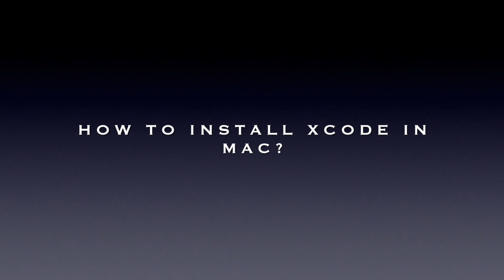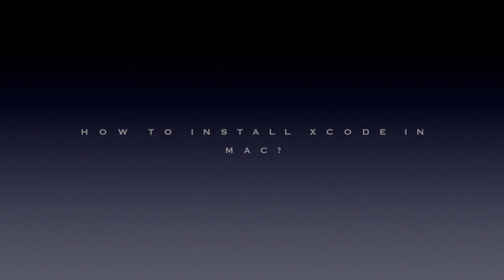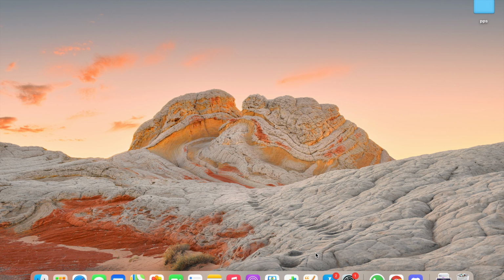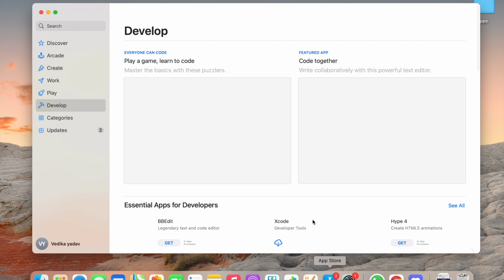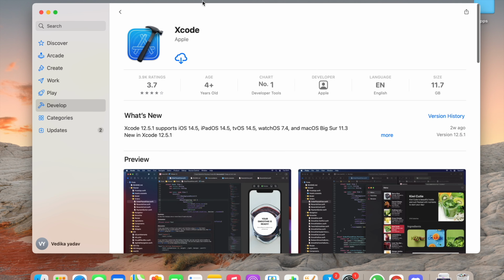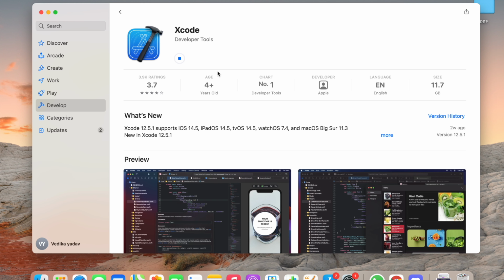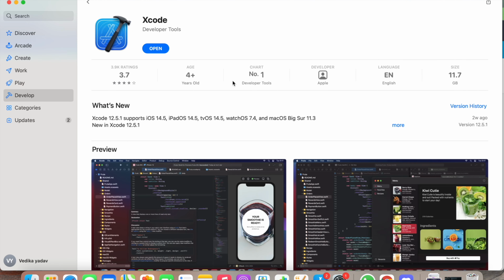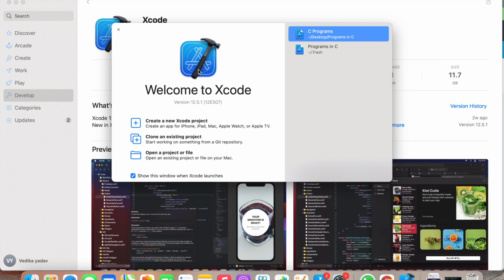How to install XCODE in mac?